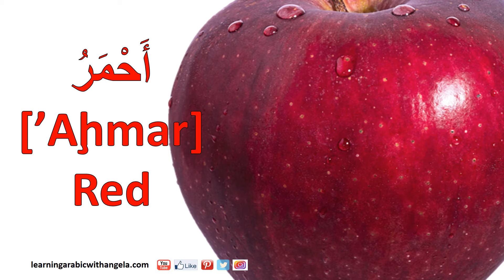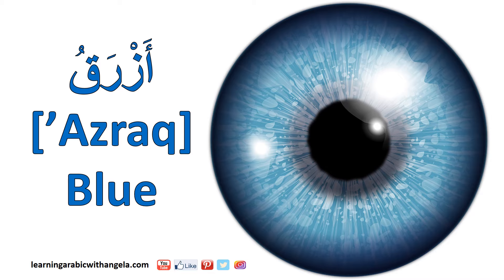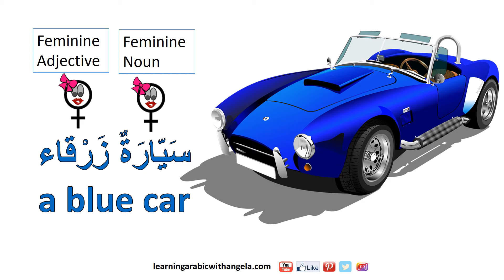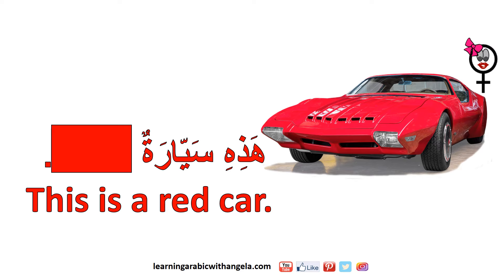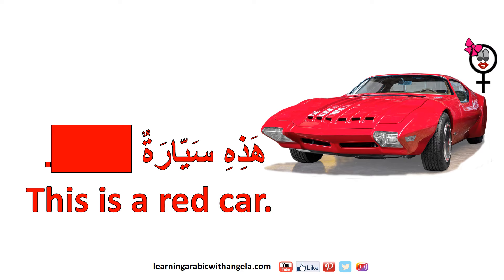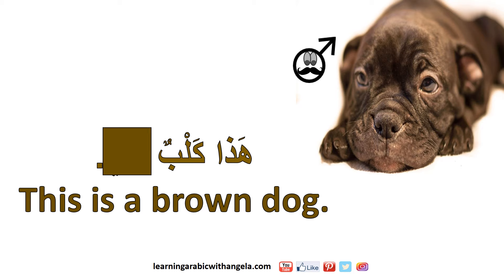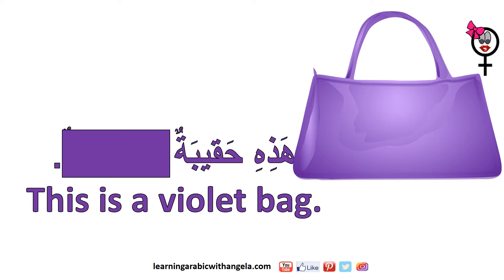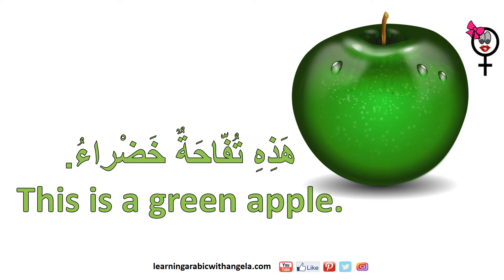Al Alwan, Colors in Arabic (masculine & feminine), Learning Arabic With Angela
Learn about colors and color adjectives in Arabic language.
Learn about feminine and masculine color adjectives in Arabic language and how to construct them.
Practice with examples.

Learning Arabic With Angela
Free online Arabic language learning resources for beginners and kids, no-hassle downloads.
Fun, modern and engaging Arabic language learning approach,
Learn Arabic language, conversation, and grammar for beginners.

Now FREE for a limited time only! With English transliteration and translation.  (Small Talk, Shopping, Travel, Eating Out, Emergencies, Date, Time, Numbers, Weather, etc.) Start speaking Arabic immediately!🗣